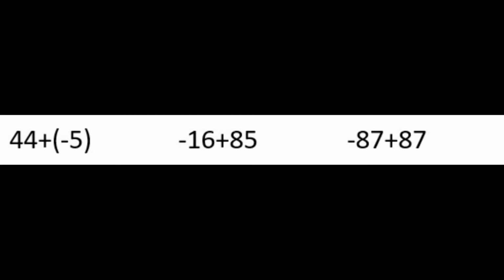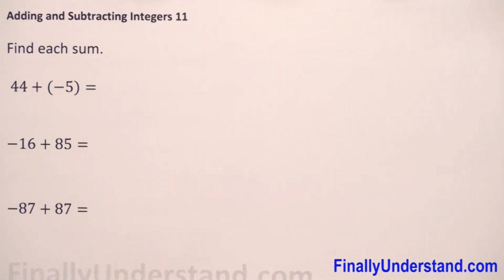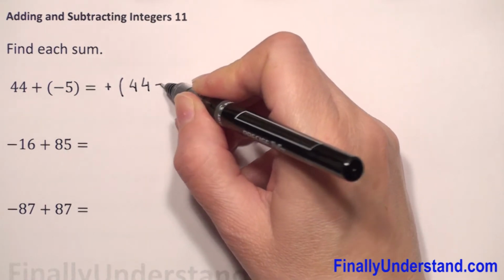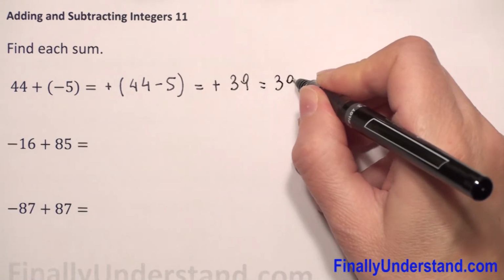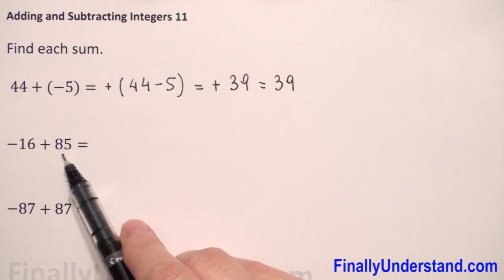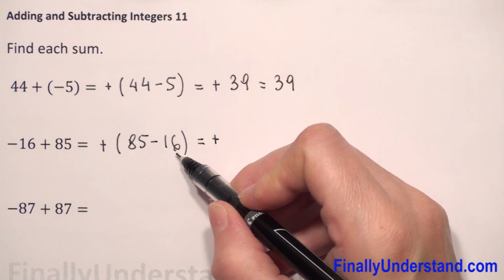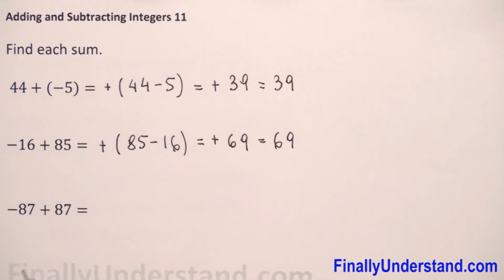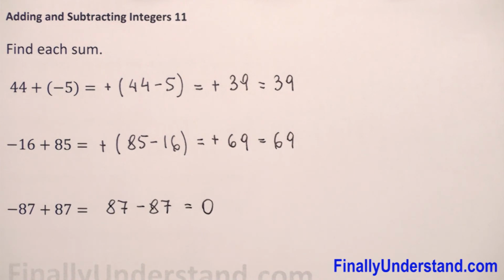Addition of Integers Explained | Step-by-Step Math Lesson 11